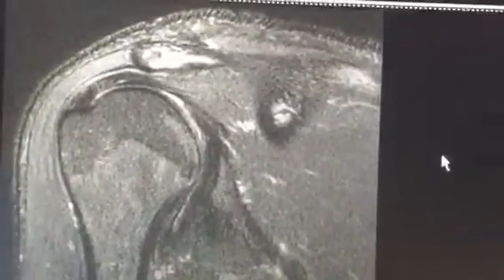Shoulder Instability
MRI